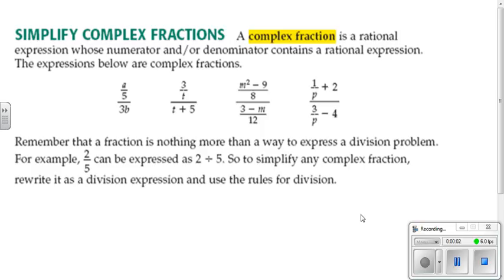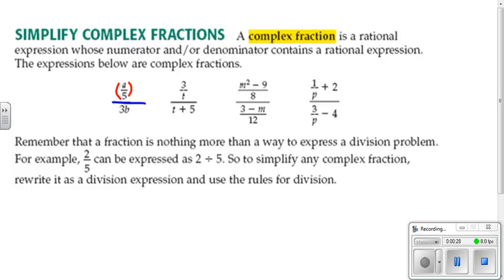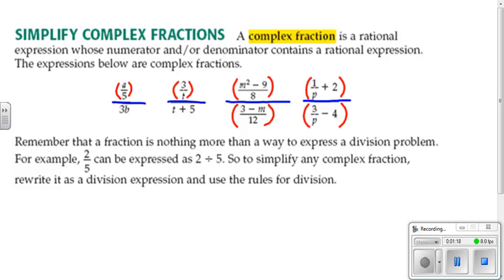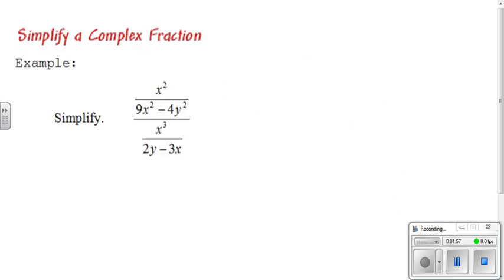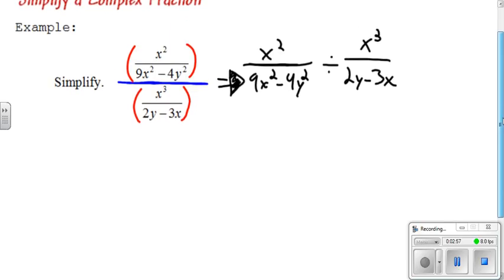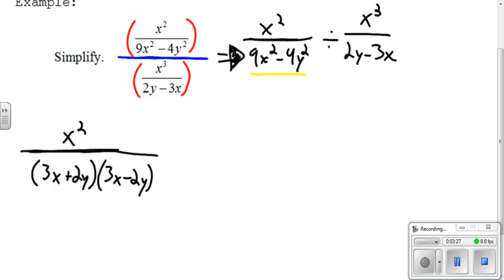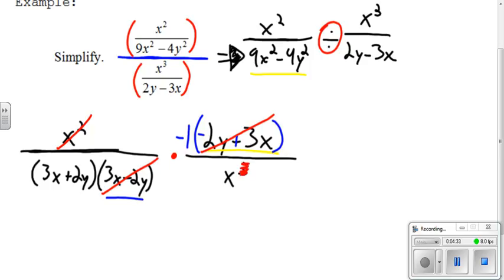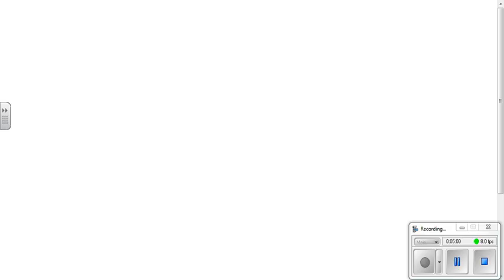9 1 3complex